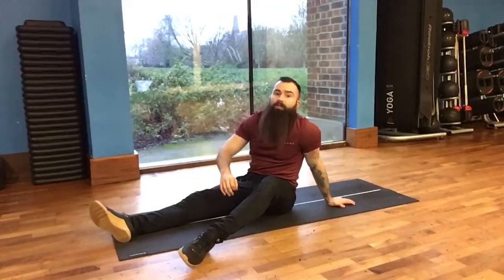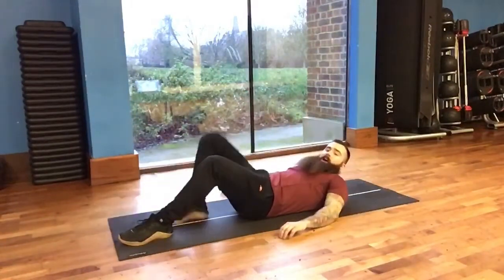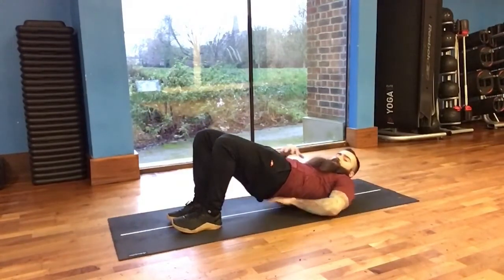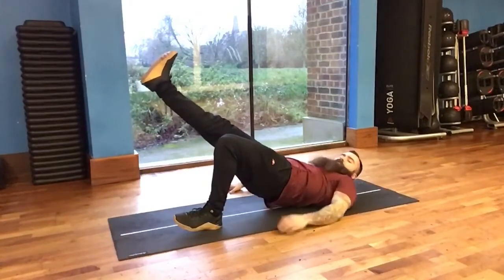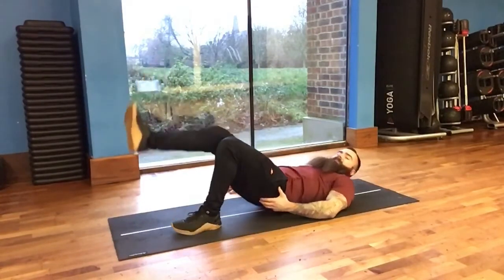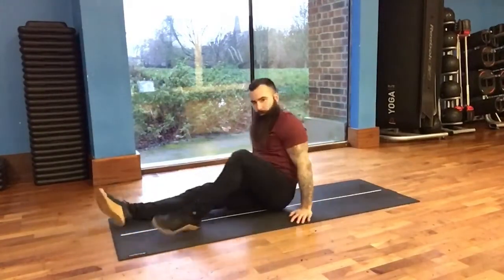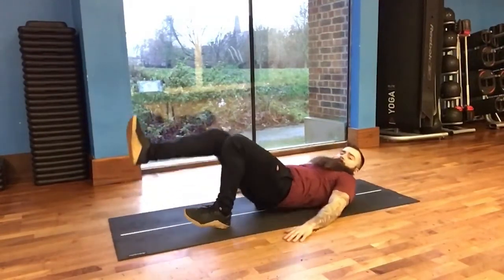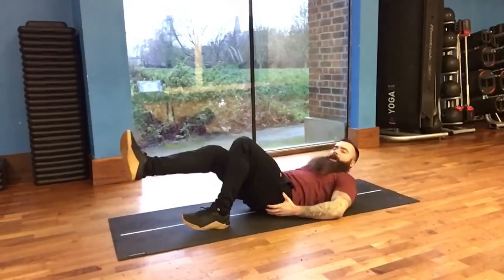How To Do A Single Leg Glute Bridge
The Single Leg Glute Bridge

Movement Pattern: Lower Body Hip Dominant

Muscles Used: Glutes, Hamstrings, Erector Spinae (lower back)

Technique:
Again, please don’t underestimate the importance of technique with this exercise.
Set up on your back, knee’s roughly hip width apart bent just inside of 90 degree’s. Posteriorly tilt your pelvis by pushing your lower back into the ground. Keeping that tilt of the pelvis consciously squeeze your glutes and drive your hips up.
Lower down under control.
We want to be driving through the heel of our foot DOWN into the ground not horizontally away from the body.